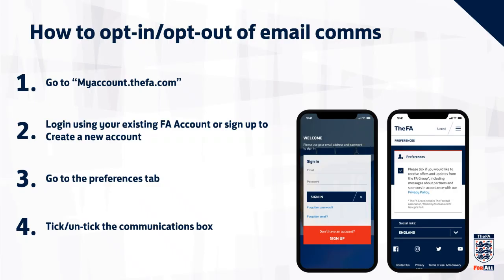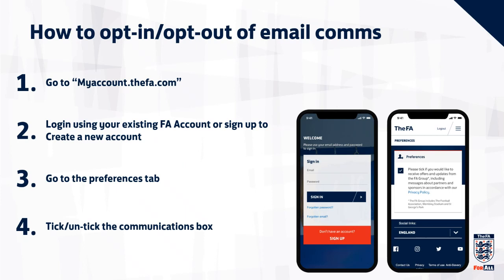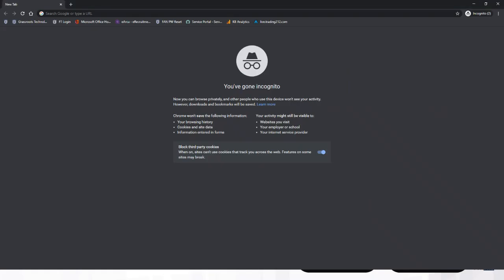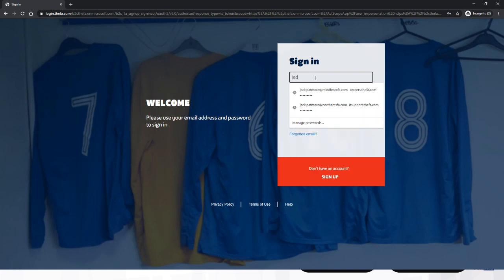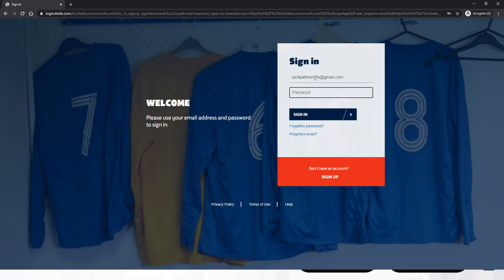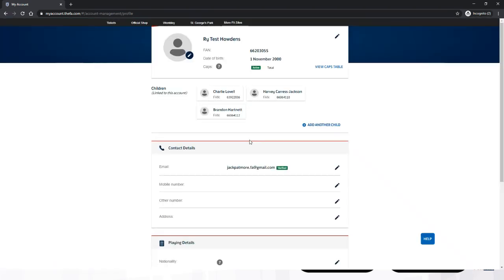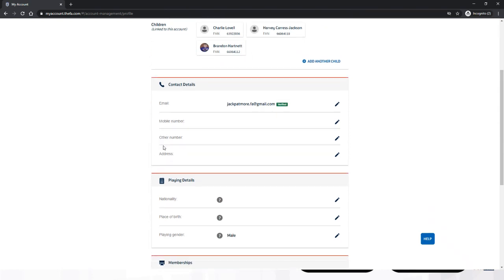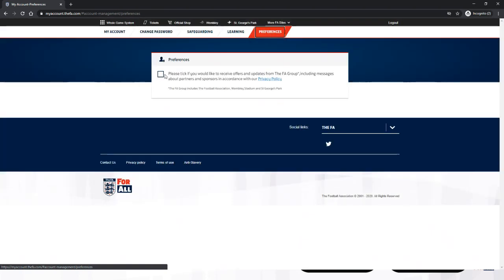How to opt-in or opt-out of receiving communications from The FA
Guidance video on how to opt-in/out of receiving email communications from The FA